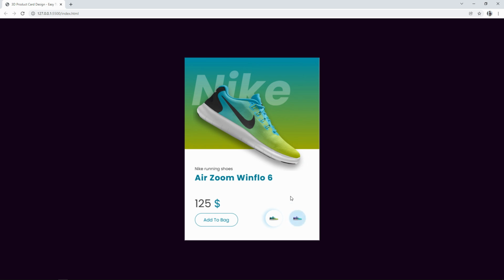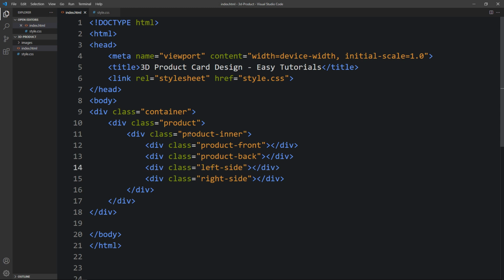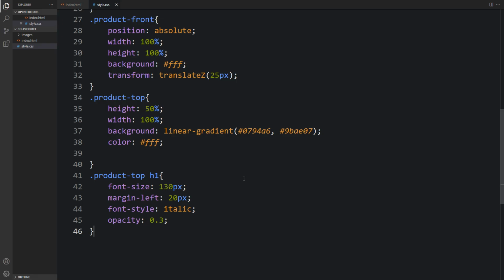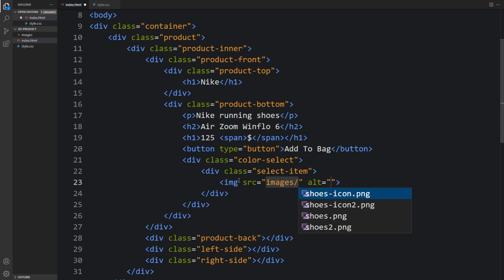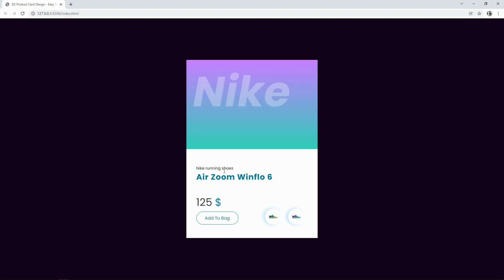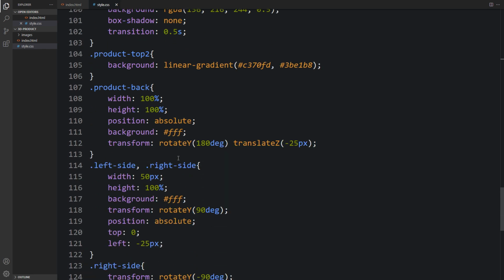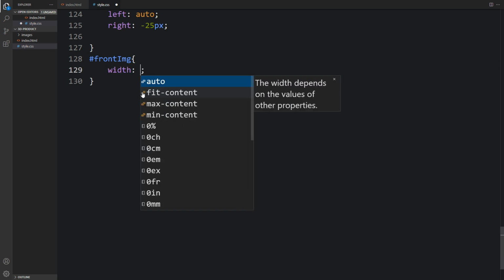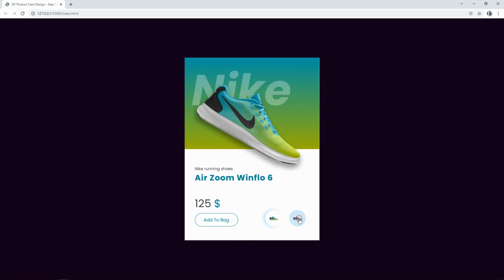How To Make Animated Card Design On Website using HTML CSS JS | 3D Flip Card Design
Learn How To Make Animated Product Card Design On Website using HTML CSS JS | 3D Flip E-commerce Product Design In HTML CSS JS

In this video we will learn to create a 3d flip card and in this card we will add product image and product information as eCommerce website products. This product image and card will be animated when we switch to another variant of the product. We will make this animated product card design using HTML, CSS and JavaScript step by step.